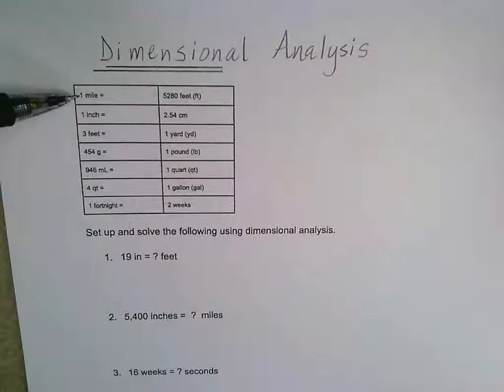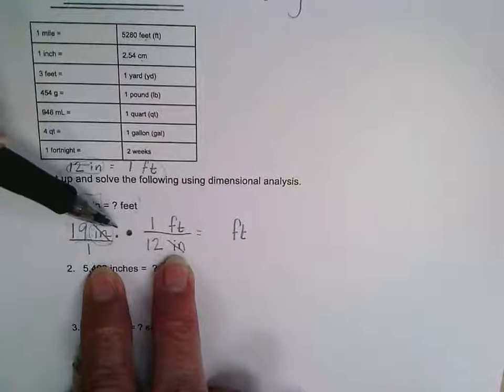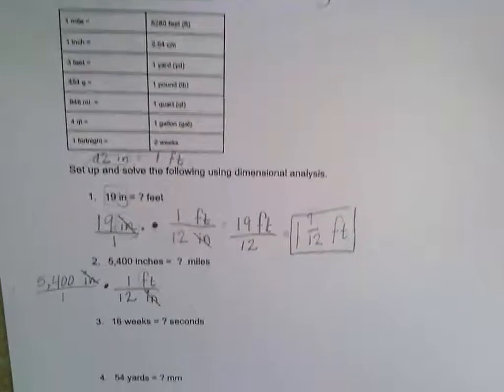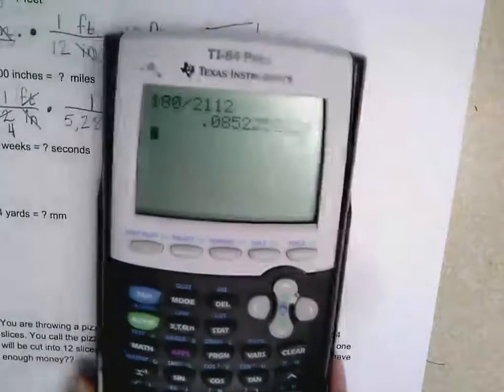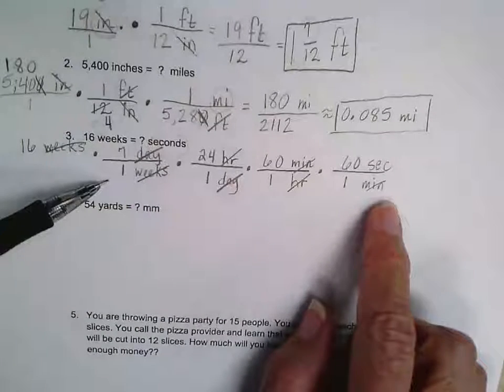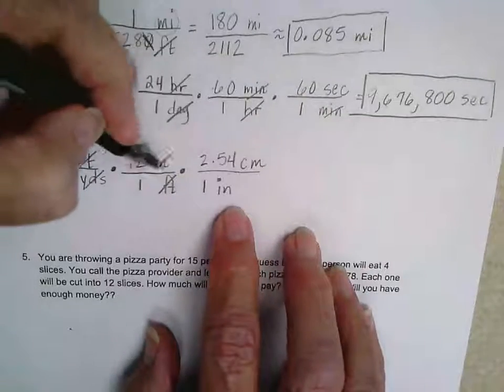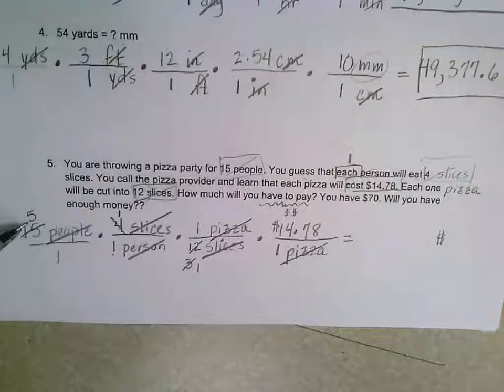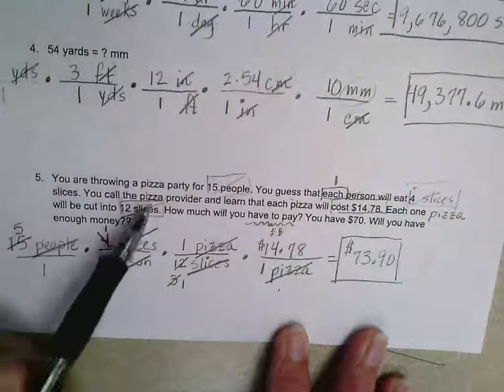Dimensional Analysis 1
Introduction to the structure of dimensional analysis. 5 problems are presented.